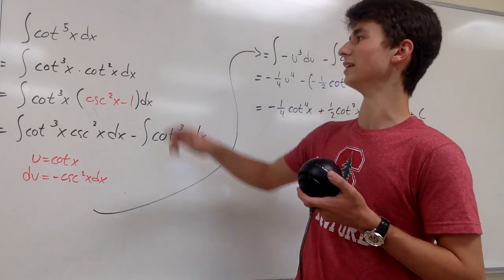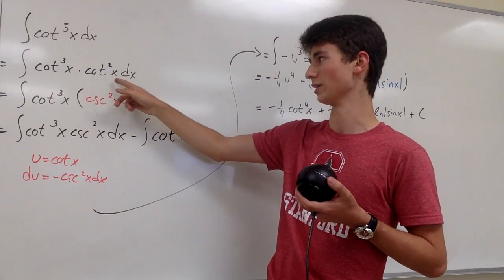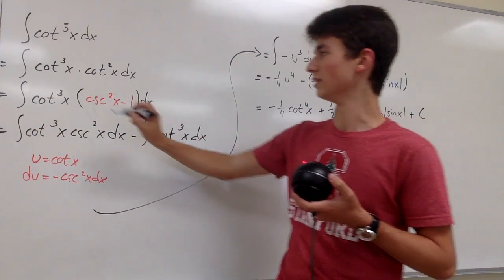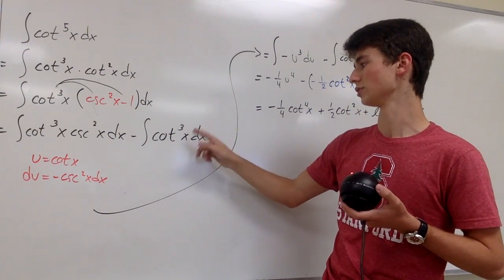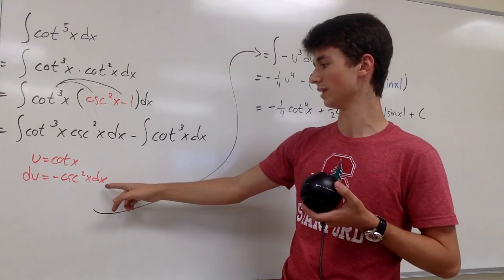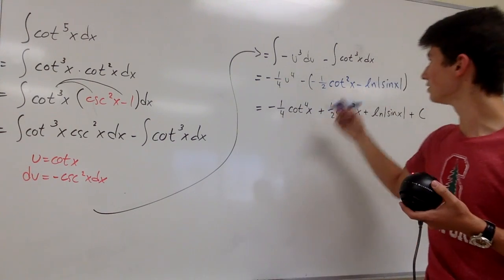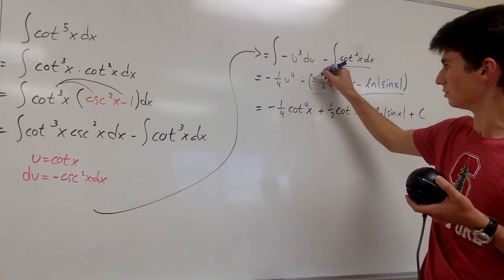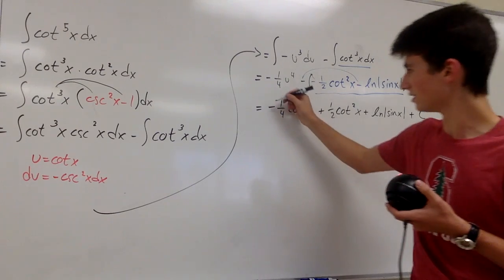Integral of cot^5x, cot(x) and csc(x) approach, calculus 2 tutorial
integral of cot^5(x),
integral of (cot(x))^5,
integral of cotangent,